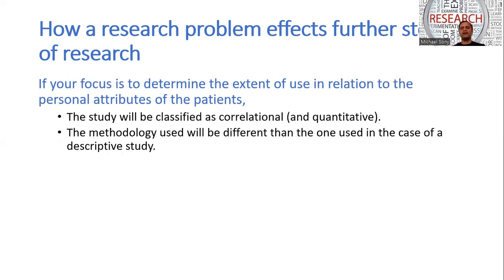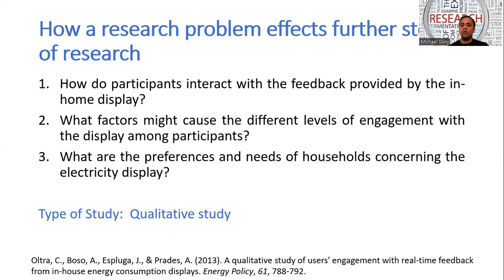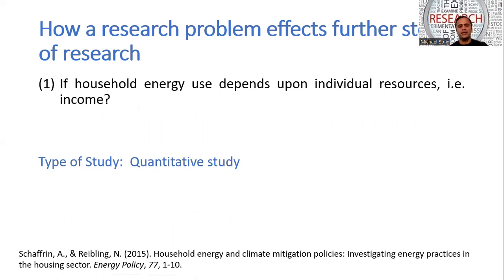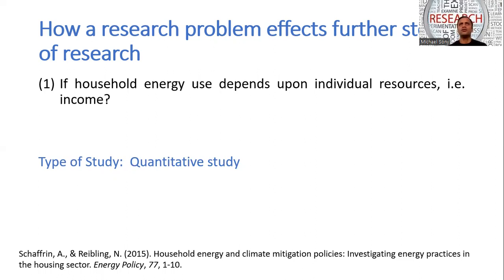Basics of research problem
This video is about basics of research problem